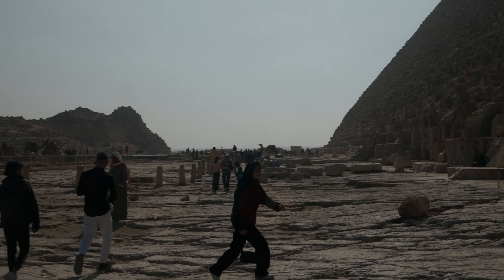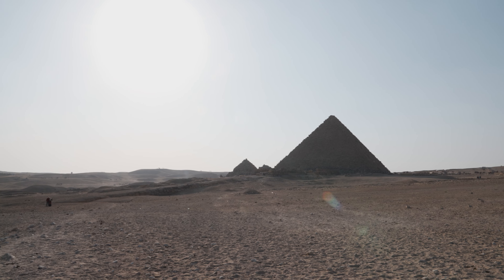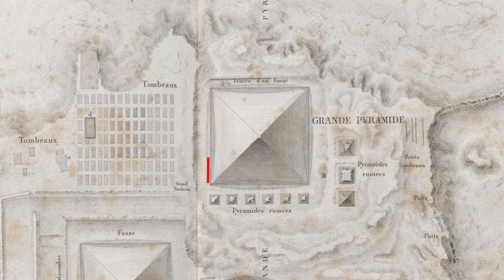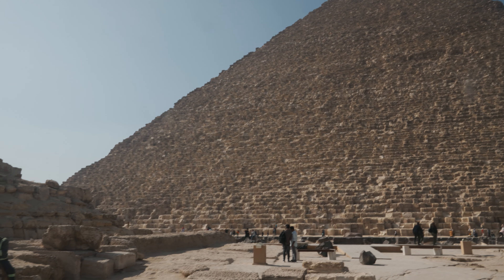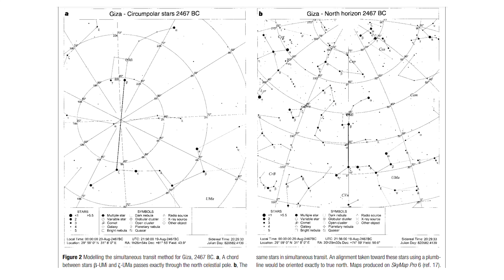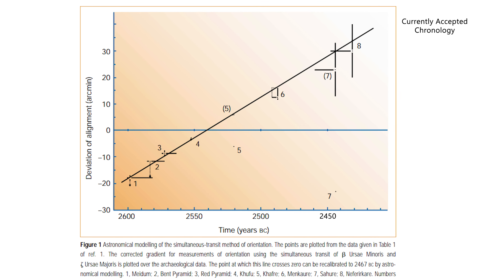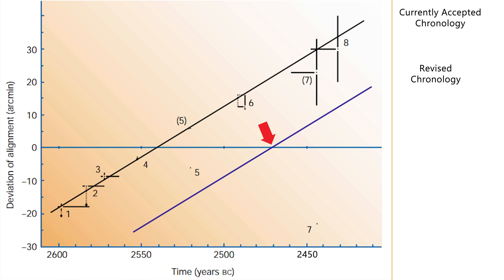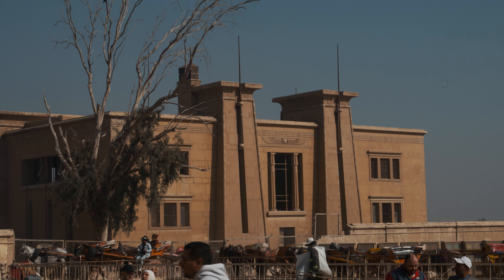How the GREAT PYRAMID was Aligned to True North | ATG Highlights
Many people have heard that the Great Pyramid is aligned to true north, but how exactly could this alignment have been achieved. What knowledge or technology would be required? And did you know that there are other pyramids that seem to be aligned to true north as well?

Be respectful and courteous to other commenters.
Challenge the argument, not the person.
Claims that are backed by evidence will get more traction.
If your comment does not appear, try again with different words. YouTube sometimes glitches and comments don't go through. Or they might flag your comment as potentially inappropriate.